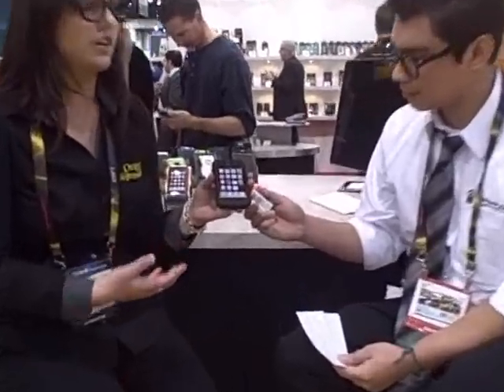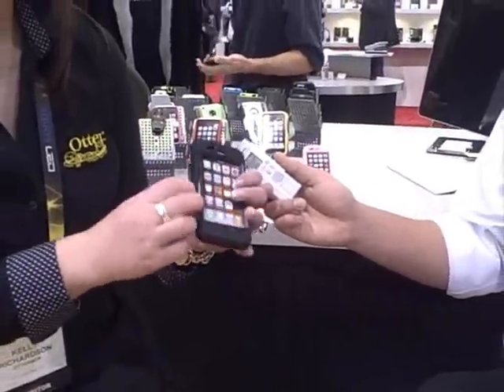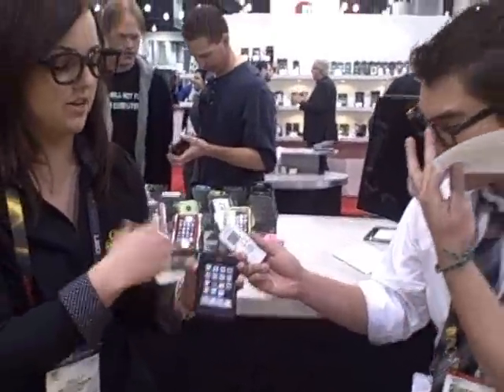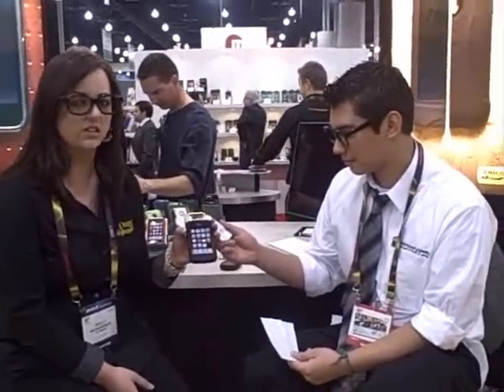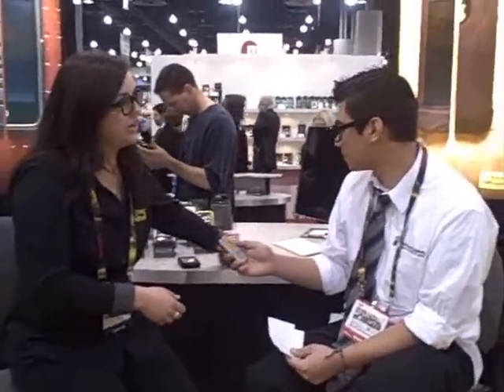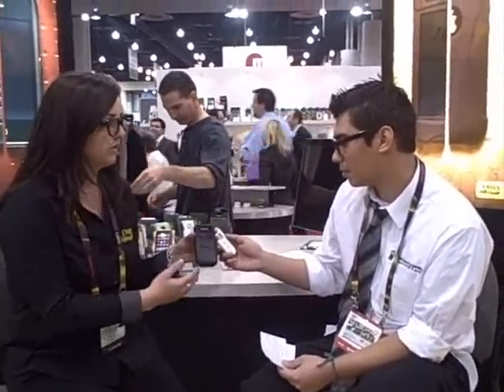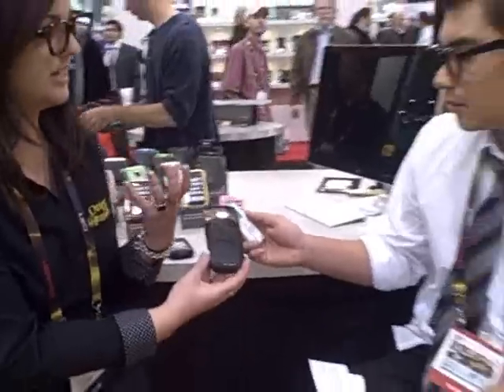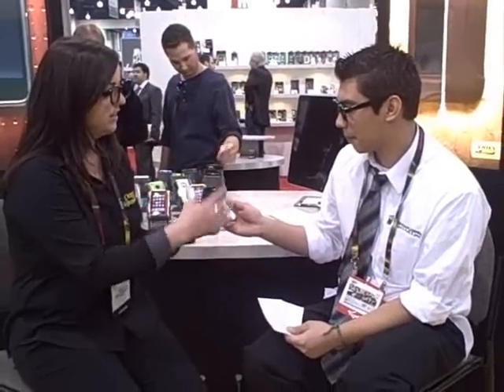CES 2010: TheGeeksHere - Otterbox tells us why they are the best - Otterbox Vs. AccessoryGeeks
Accessory Geeks Present:

Join us in further exploring the 2010 CES convention and witness first hand all of the expected gizmos and accessories for the upcoming year! We promise you wont be disappointed. There is just too much excitement in the air!

Thanks to Otterbox for all phone and accessory protection needs. Special thanks to Kelly who took the time to give the geeks a geek-tastic insight of Otterbox.